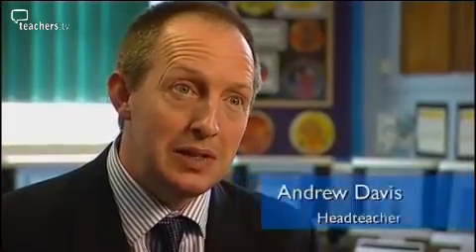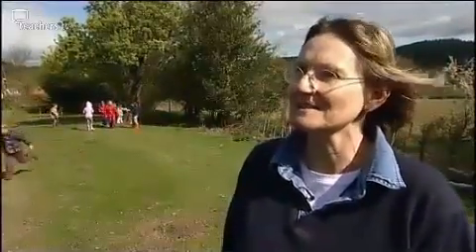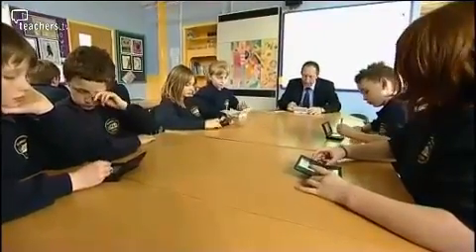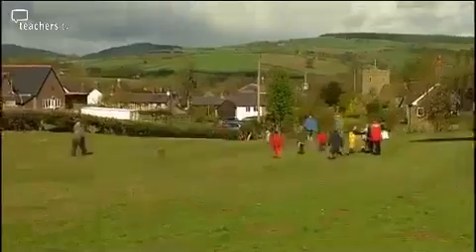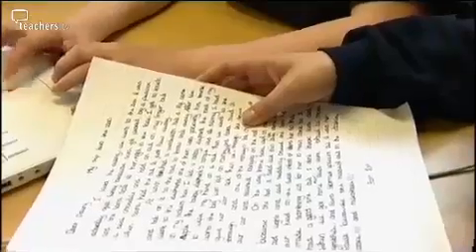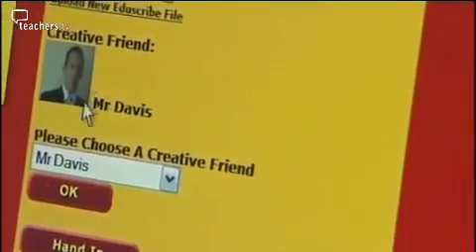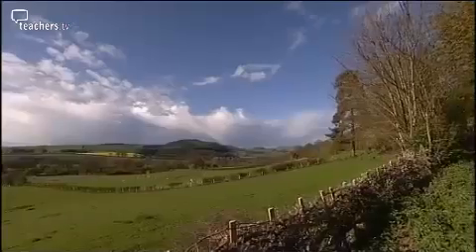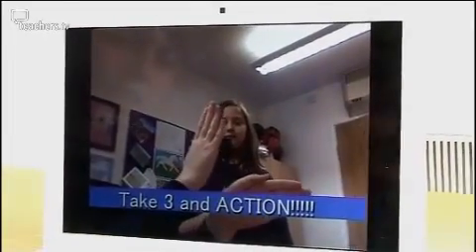Teachers TV: New Ideas in Primary ICT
At Clunbury Primary School, Shropshire, ICT doesn't just mean sitting at a computer, but has become an integral part of the work at the school.

Headteacher Andrew Davis joined the school four years ago and has introduced laptops, podcasts, blogs, camcorders and portable games consoles into the curriculum.
The strategy has been so successful, Clunbury was joint winner of Becta's ICT Excellence Award for best whole school in the primary category in 2007.
Andrew has used ICT to forge greater links with parents and the local community at the same time as acknowledging the importance of getting the balance right and not using ICT just for the sake of it. Licensed to CPD College Ltd.